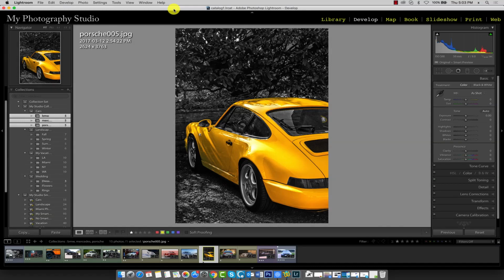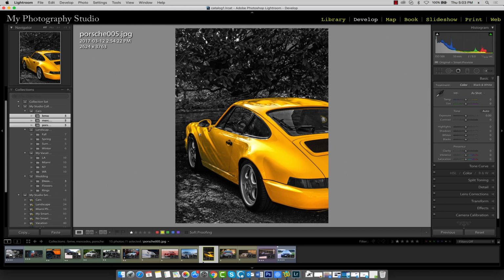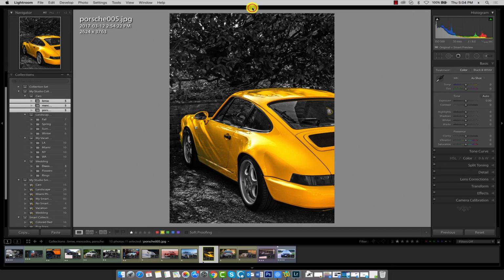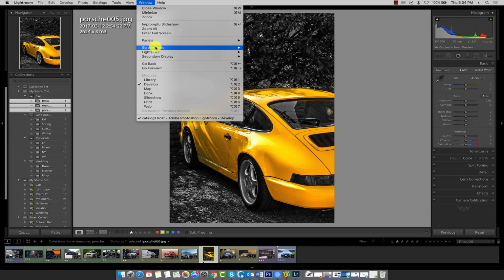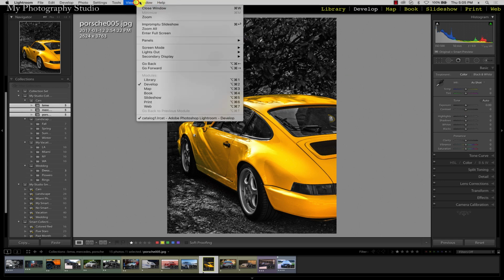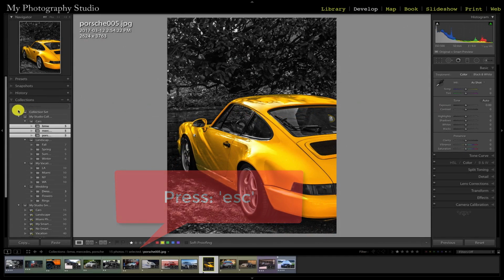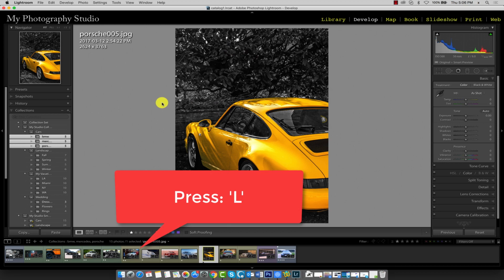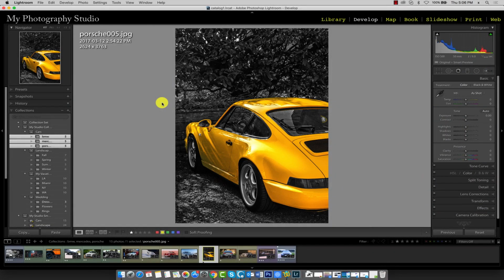Lightroom Classic CC - Screen Modes and Lights Out | Tutorial